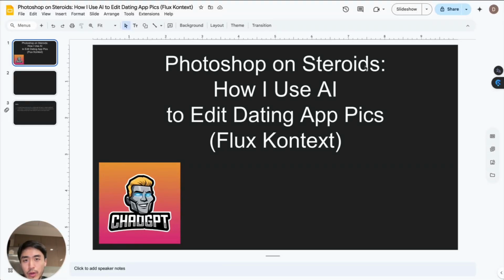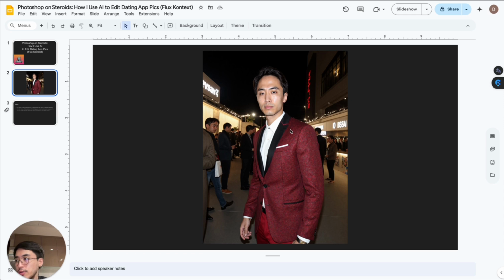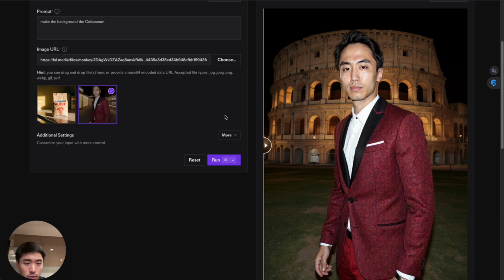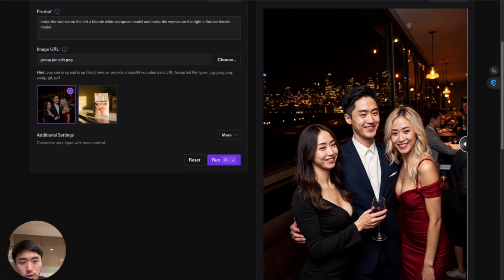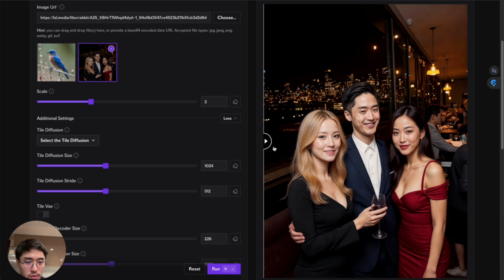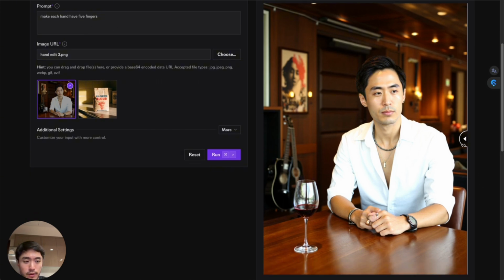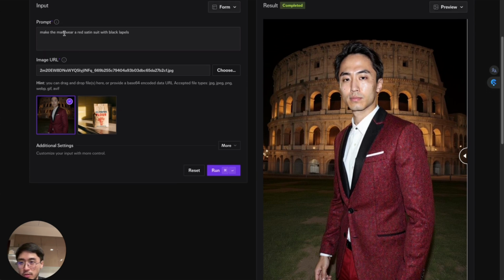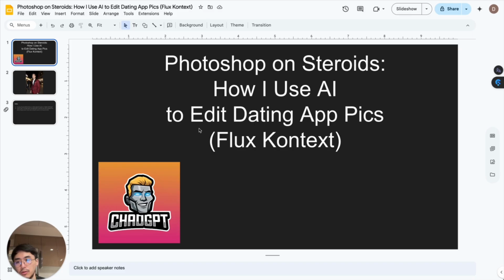Photoshop on Steroids: How I Use AI to Edit Dating App Pics (Flux Kontext)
Learn how to use Flux Kontext (AI image editor) for dating apps and social media in this video.

Timestamps:
0:00 the CRAZY things Flux Kontext (AI image editor) can do
0:34 removing people from the background
1:09 changing text in pics
1:56 changing the background in pics
3:17 changing people's faces
4:27 fixing Flux Kontext image output quality
5:33 fixing weird AI hands
5:50 changing clothes
6:27 changing hairstyle
6:42 changing hair color

^ you have to top up $10 if you've never used FAL before. Will last a long time though (8 cents per edit on Flux Kontext Max model and 4 cents per edit on Flux Kontext Pro model).